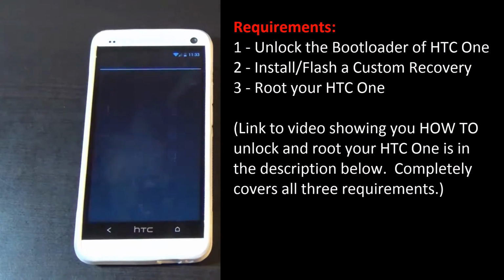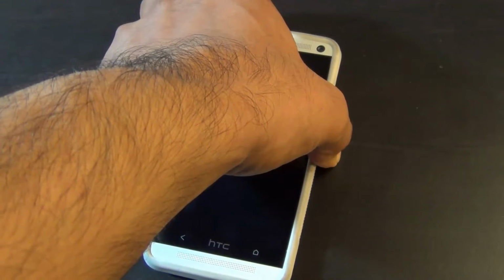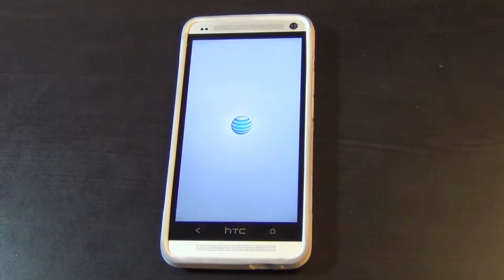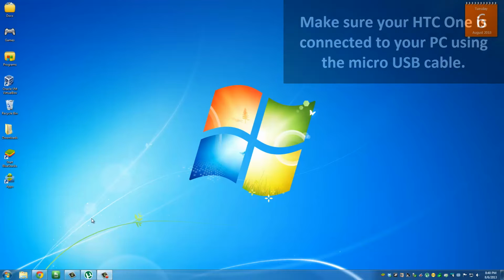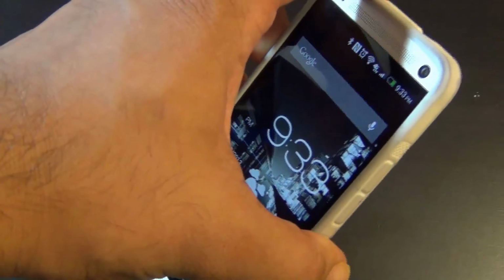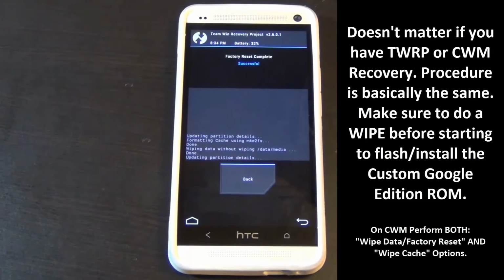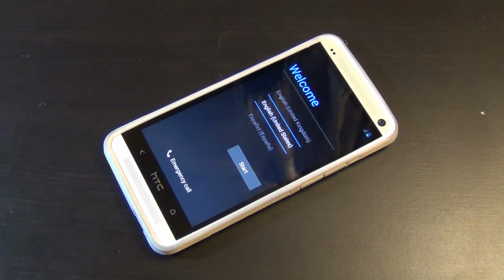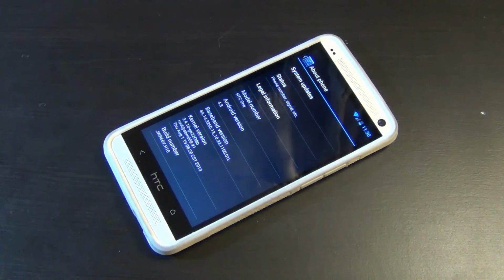Install Stock Android 4.3 Google Play Edition on HTC One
In this video, sakitech will show you how to install Stock Android 4.3 Google Play Edition on your HTC One.

As you know, Google released a Google Play Edition HTC One, which comes with the pure Android experience. In this video, we will show you how to get that pure jelly bean 4.3 experience on your HTC One phone which you bought through a carrier like AT&T.

UNLOCK AND ROOT HTC ONE
Here is a link for step-by-step instructions on how to unlock and root your HTC One, as well as adding a custom recovery